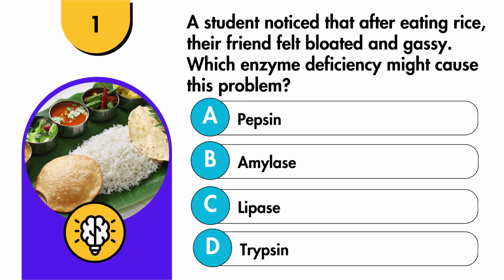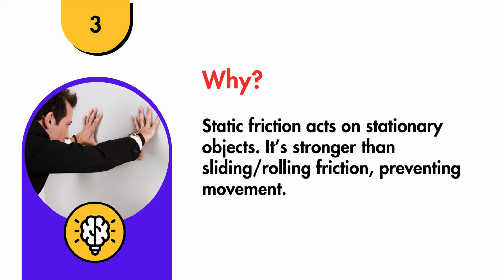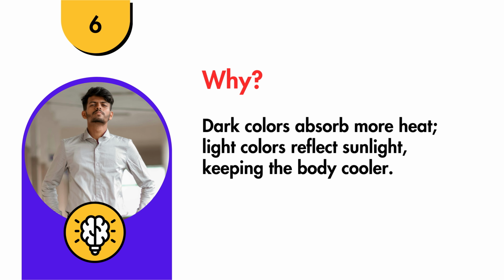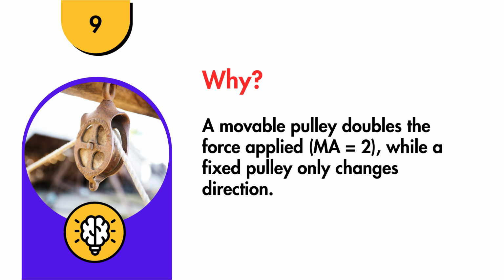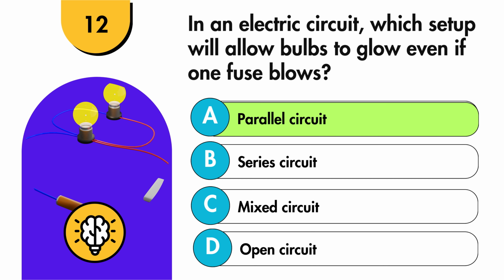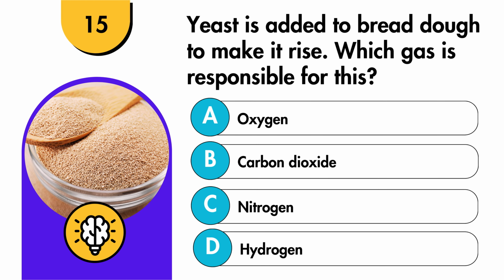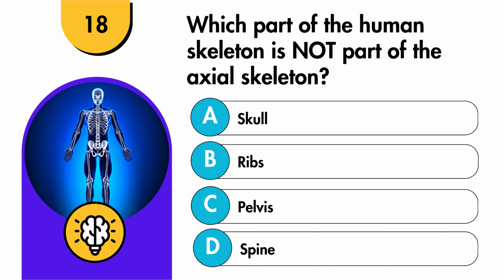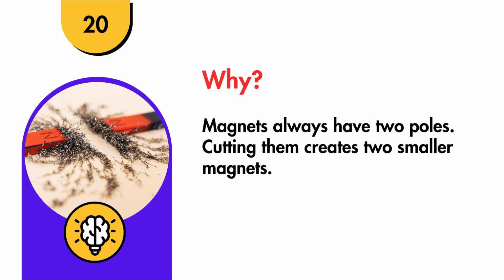General Science GK Question for Saink School Class 6 Entrance Exam | AISSEE | Navodaya - Part 1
Crush your Sainik School, Navodaya, and RIMC Class 6 entrance exams with these FRESH Science MCQs!   Most Important Questions for Sainik School Class 6 (AISSSE) 2025 examination. Challenge yourself with 25 fresh and engaging multiple-choice questions covering:  plant reproduction, simple machines, or human anatomy, reflection, soil types, or food preservation methods, ecosystems, energy transformations, or chemical changes, etc

Have fun playing along — and if you spot a mistake or have something to add, drop it in the comments!